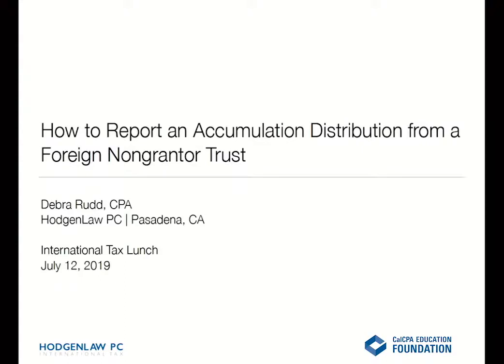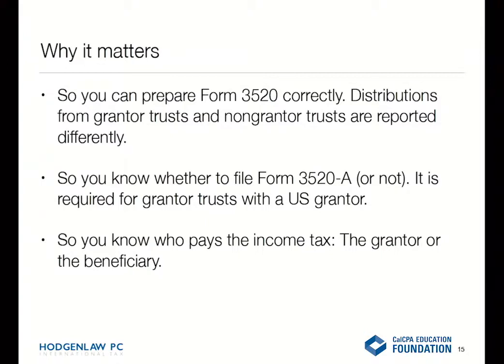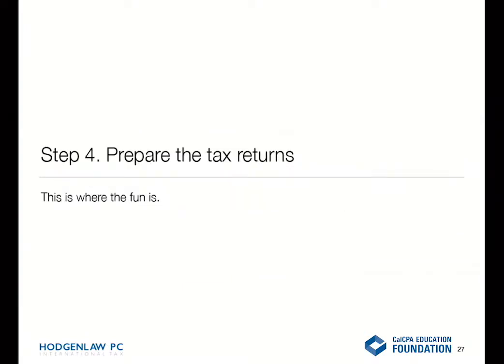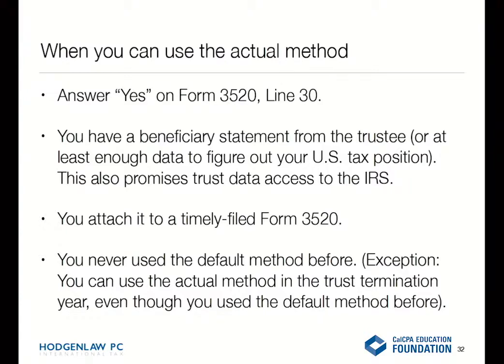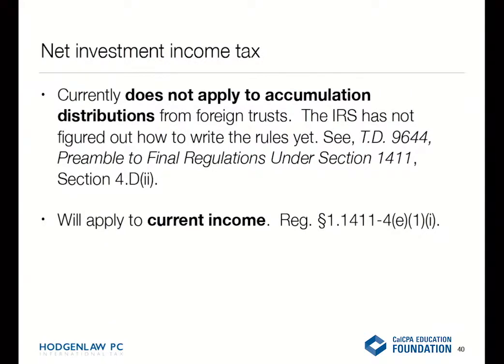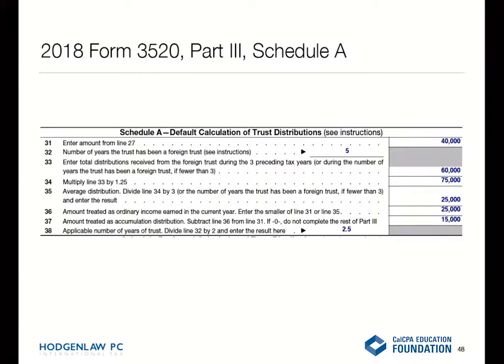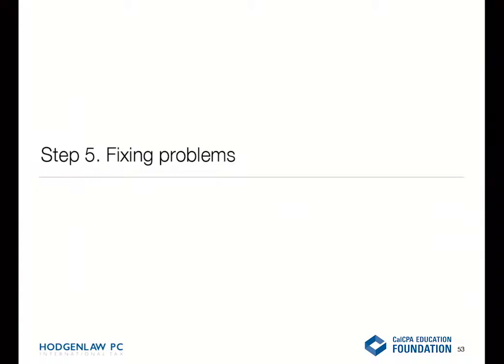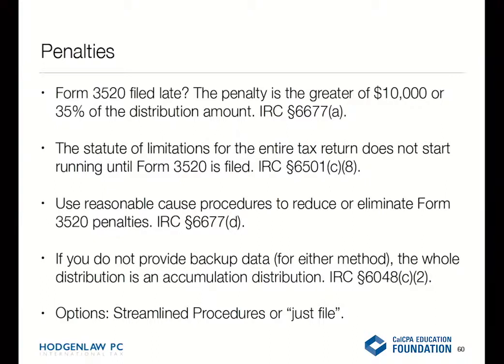International Tax Lunch: Accumulation Distributions from Nongrantor Trust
When a U.S. beneficiary receives a distribution from a foreign trust, the way the distribution is taxed depends on whether the trustee gives the beneficiary the right paperwork. This presentation looks at the all-too-common scenario where a trustee does not provide the necessary paperwork to prevent bad tax results. Learn how to calculate the accumulation distribution under the default rules, how to compute the tax to the beneficiary, and how to prepare the tax forms to report the distribution.